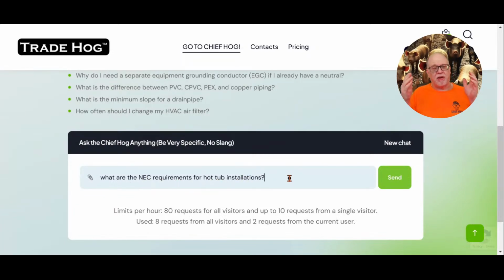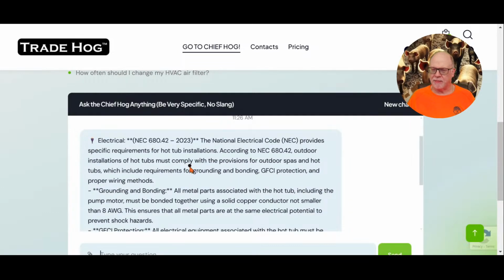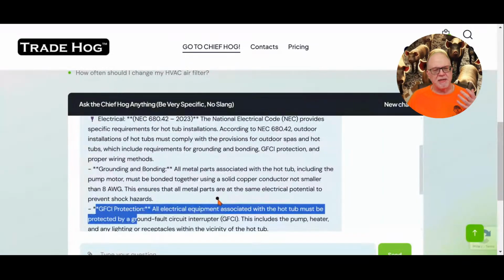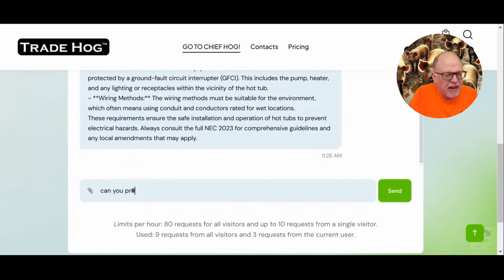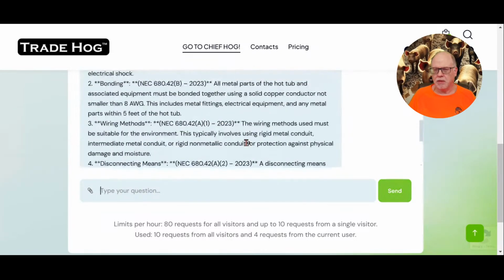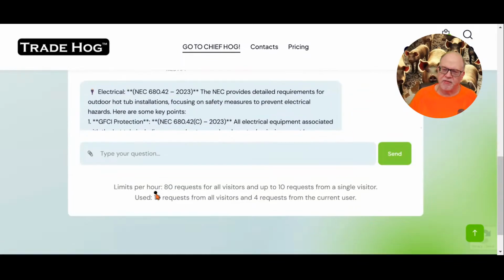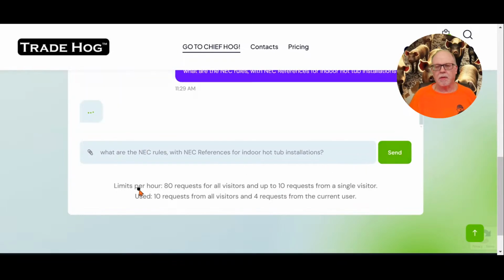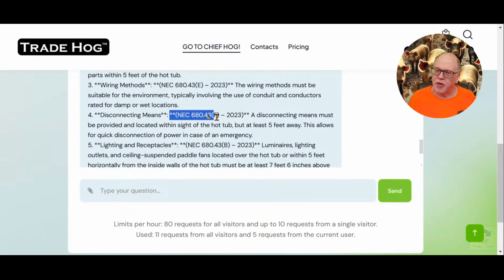🚀 **Introducing TradeHog – The Future of Construction Trade AI!** 🏗️💡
Every **electrician, plumber, HVAC tech, builder, and inspector**—your job just got easier! **TradeHog** is the **game-changing AI assistant** built for the trades, delivering **instant, intelligent answers** at your fingertips. ⚡🔥❄️🔧

Imagine having **expert-level knowledge** in your pocket—**NEC code clarifications, HVAC troubleshooting, plumbing regulations, building code insights, and inspection requirements—all in seconds!** No more flipping through thick manuals or searching endless forums.

💪 **Why Every Tradesperson Needs TradeHog:**
✅ **AI-Powered Accuracy** – Get precise, expert-backed answers fast.
✅ **Custom-Trained for the Trades** – We feed TradeHog real-world construction knowledge.
✅ **Always On, Always Ready** – Access 24/7 assistance on the job site or in the office.
✅ **Save Time & Avoid Costly Mistakes** – Verify codes, troubleshoot issues, and boost efficiency.

🔥 Whether you're a seasoned **master electrician**, a **plumbing pro**, an **HVAC tech**, or a **building inspector**, **TradeHog is your ultimate AI-powered tool** to stay ahead in the industry.

👉 **Try TradeHog today – because the future of the trades is intelligent!**